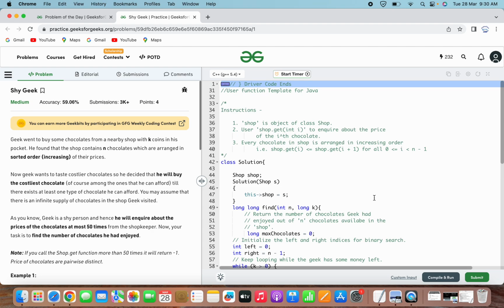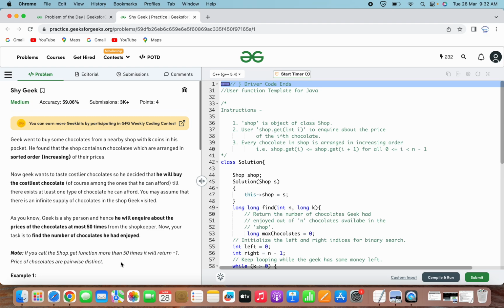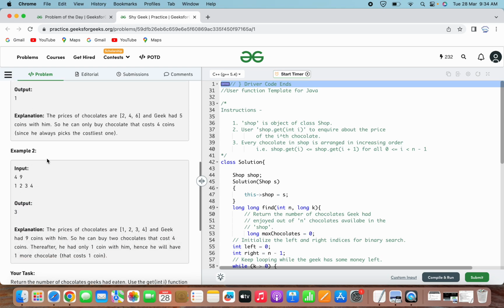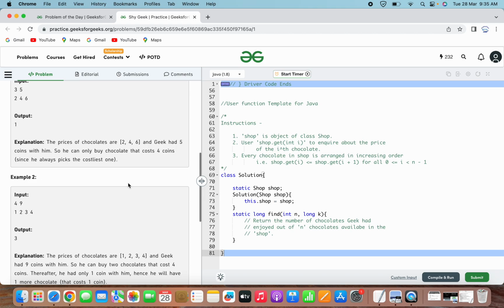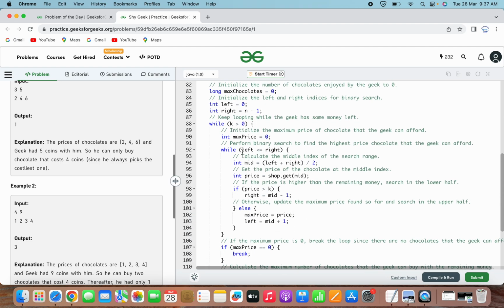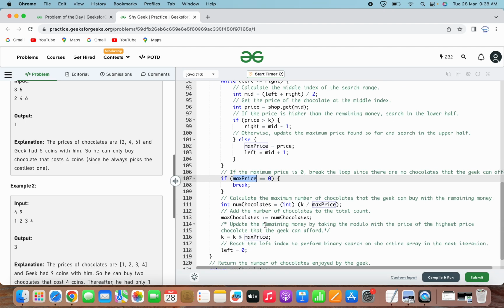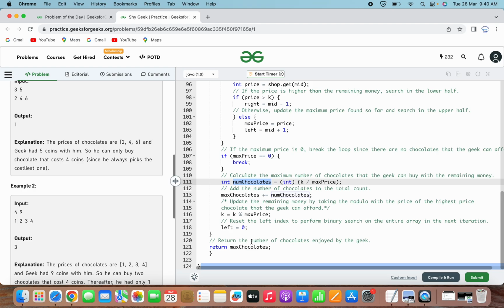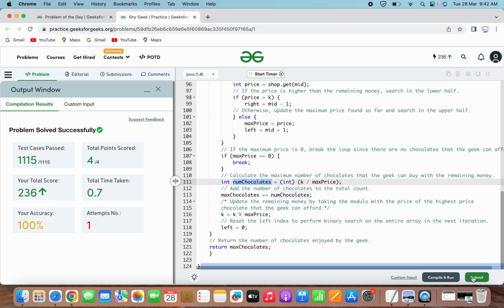Shy Geek| GFG | POTD | 28th March 2023 | Binary Search | Java solution | Problem Of The Day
The video solves Problem Of The Day question " Shy Geek " asked on GeeksForGeeks on 28th March 2023 . The approach used in this solution is binary search. The idea is to find the highest price chocolate that the geek can afford using binary search. The search is done on the array of chocolate prices, which is sorted in increasing order.

In each iteration, the binary search is performed to find the highest price chocolate that the geek can afford. If such a chocolate exists, the maximum number of chocolates that the geek can buy with the remaining money is calculated and added to the total number of chocolates that the geek has enjoyed so far. Then, the remaining money is updated by taking the modulo of the remaining money and the price of the highest price chocolate that the geek can afford. Finally, the search range is reset and the loop continues until the geek runs out of money or there are no chocolates that the geek can afford.